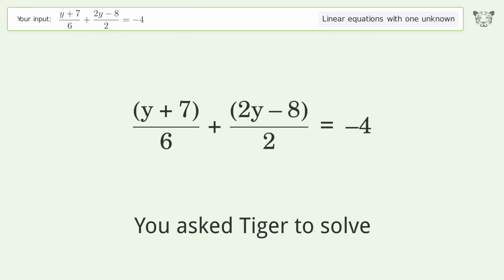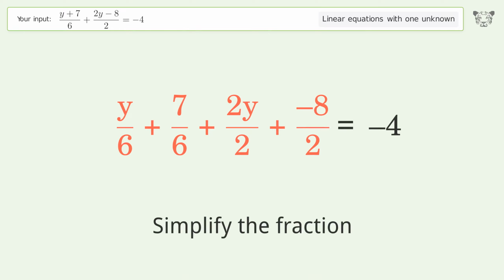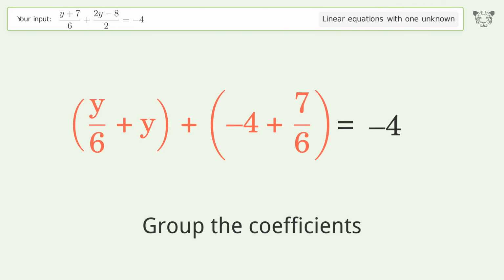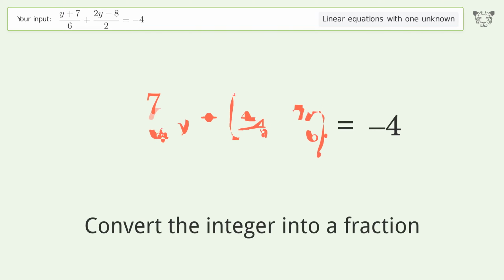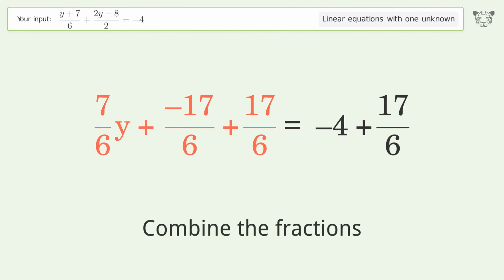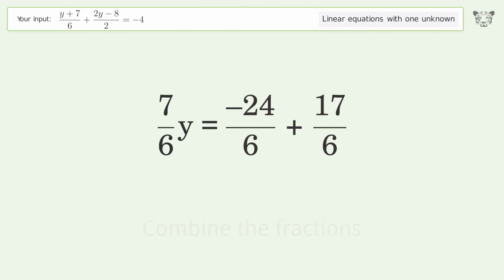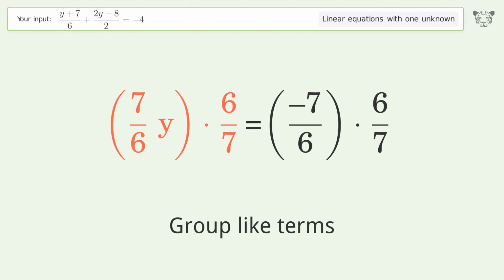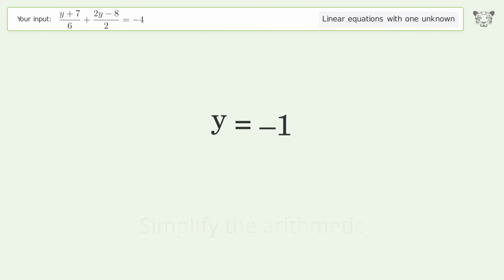Linear equation with one unknown: Solve (y+7)/6+(2y-8)/2=-4 step-by-step solution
Solving (y+7)/6+(2y-8)/2=-4 using the linear equation with one unknown solver

for a step-by-step and more tips and tricks for dealing with linear equations with one unknown.